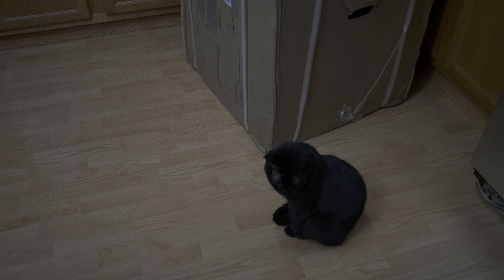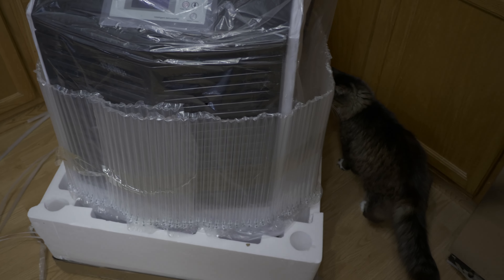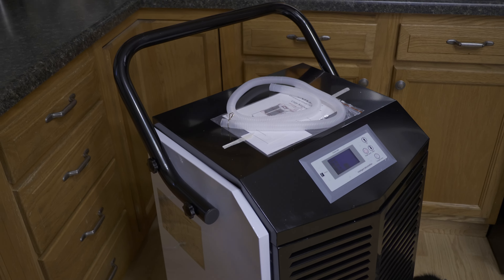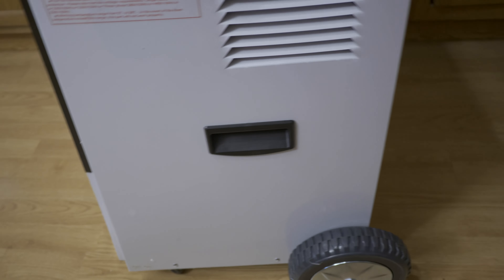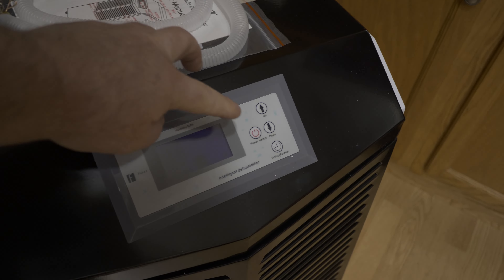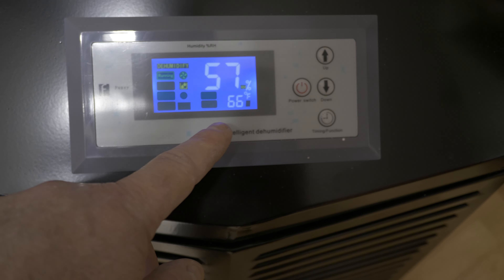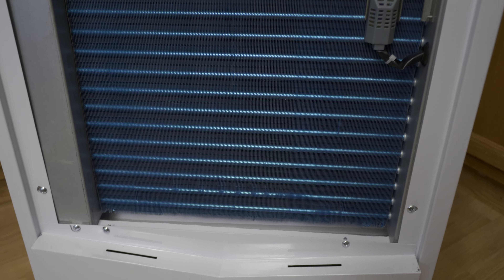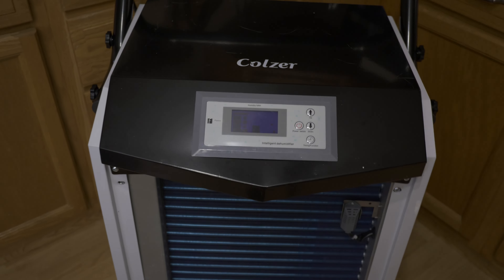COLZER Commercial Dehumidifier Review. 𝟐𝟑𝟐 𝐏𝐏𝐃 (pints per day) 𝟐𝟗 𝐆𝐚𝐥𝐥𝐨𝐧𝐬?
It's big, it's expensive, but is it worth it? In a word, 𝐘𝐄𝐒, but is it right for you?

COLZER Dehumidifier
Little Giant Pump

DIY Air Filter:
Batting Material
Silk Material
Neodymium Disc Magnets

Timestamps:
0:00 -- Unboxing / Overview
3:45 -- First Power Up
6:22 -- Dings, Dents and Quality Control
9:25 -- Kill-A-Watt Power Test
13:28 -- Mid Summer Show and Tell
16:30 -- FLIR Thermal Infrared
17:02 -- End of Season Overview
18:05 -- SPL Test
21:14 -- DIY Air Filter
24:25 -- Things I Like
31:05 -- Things I Dislike
37:00 -- Other Thoughts
39:55 -- My Final Score